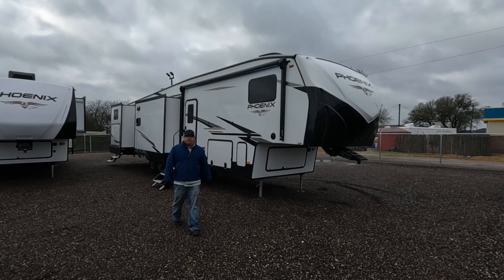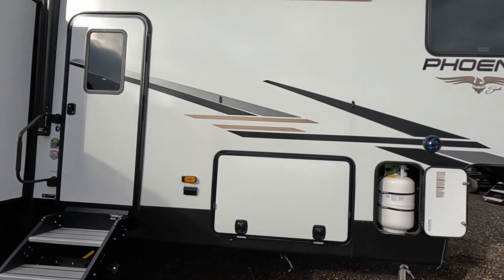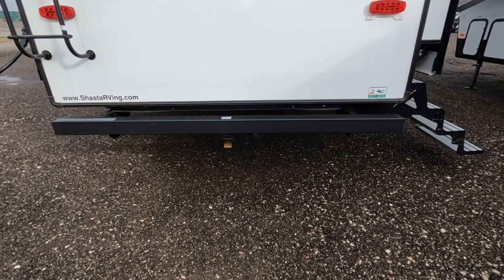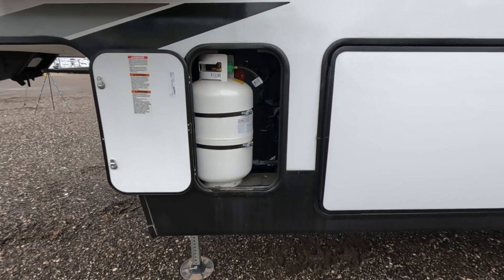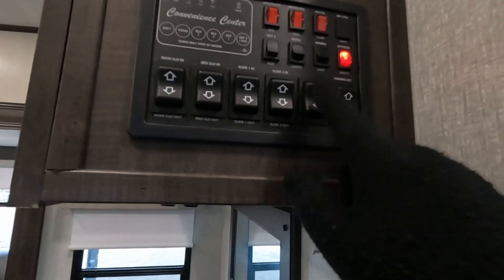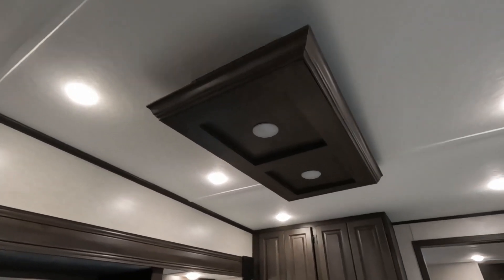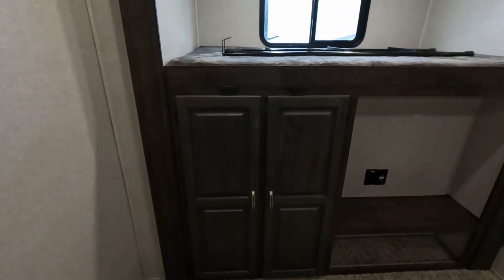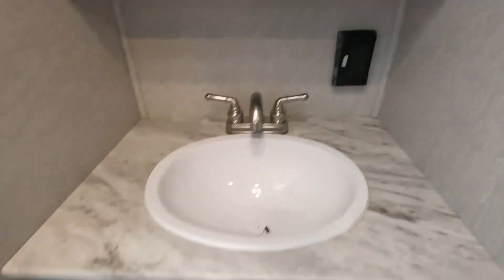Sleeps 8, Huge Bunk House, 2 full bathrooms with TUB!! | Phoenix 367BH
This RV has just about everything! Bunk house, Sleeps 8, 2 Bathrooms, Bathtub/shower combo!